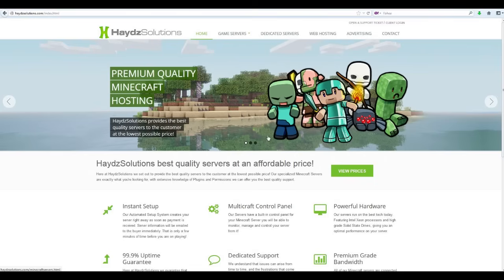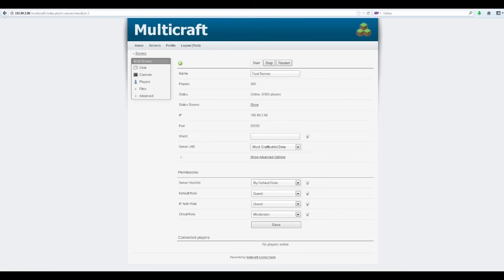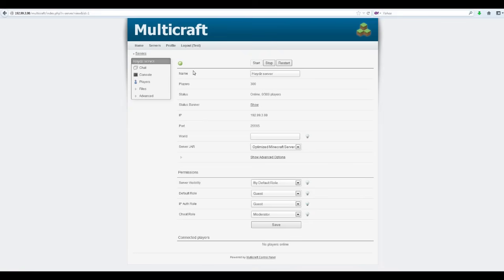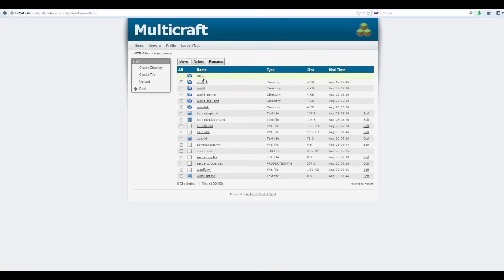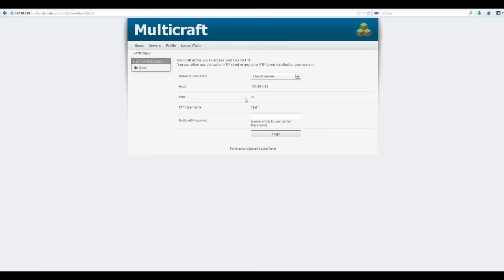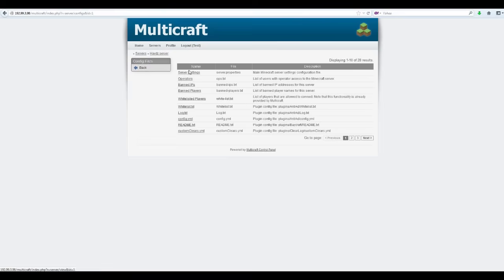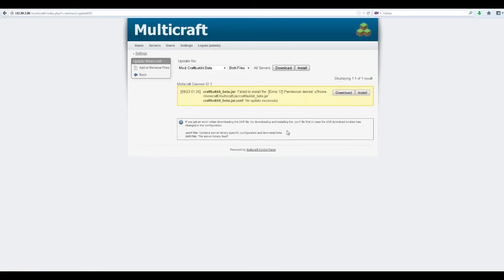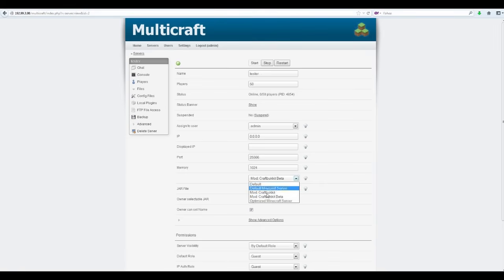How To Use Multicraft To Configure Your Minecraft Server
This video shows you step by step how to configure and setup your Minecarft server with Multicraft, This tutorial is made

Minecraft Server IP:
Hub Server: Hub.haydzcraft.com